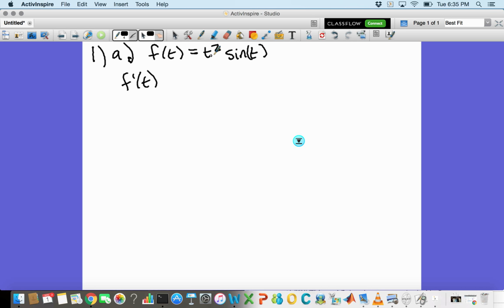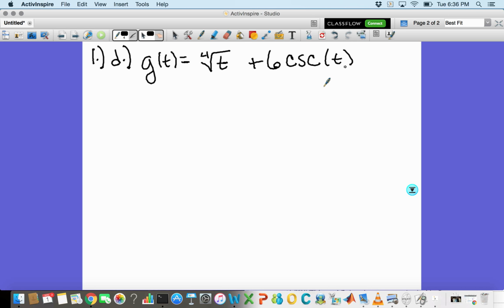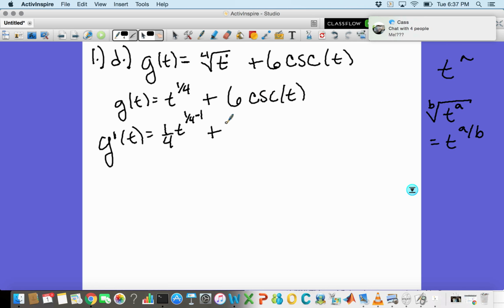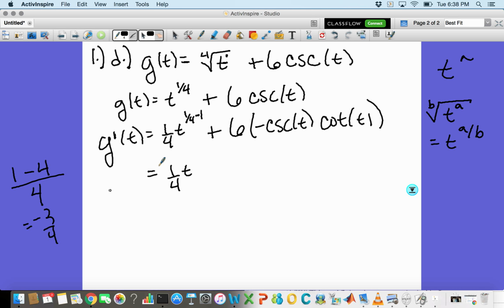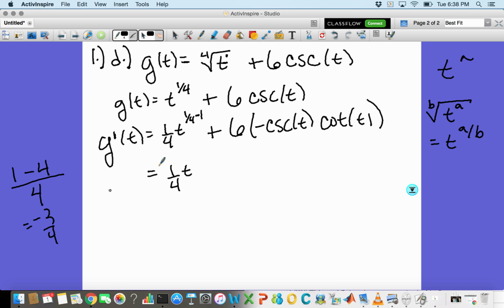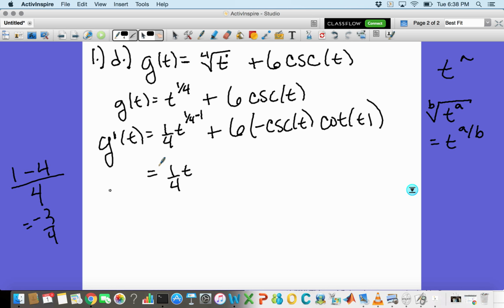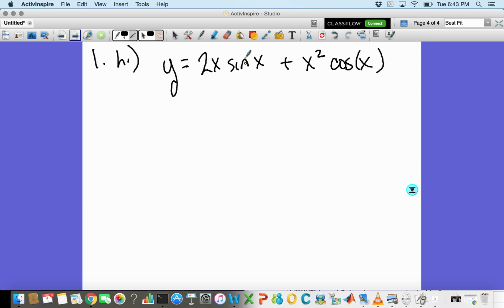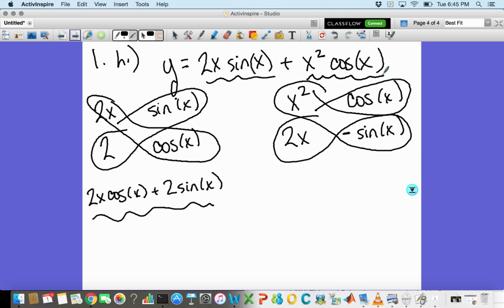trig and motion HW